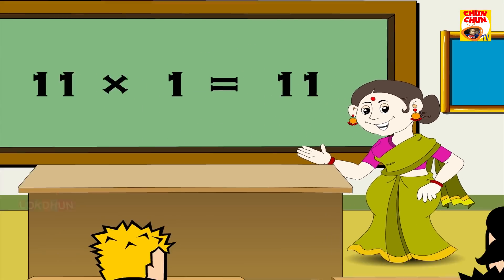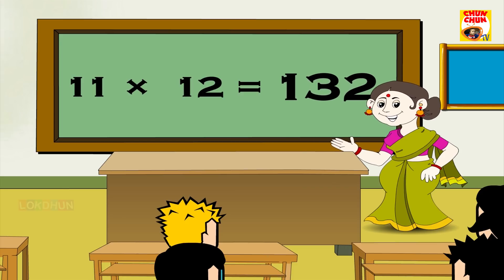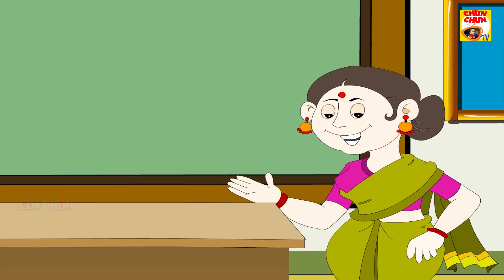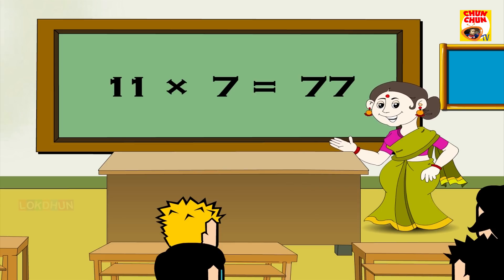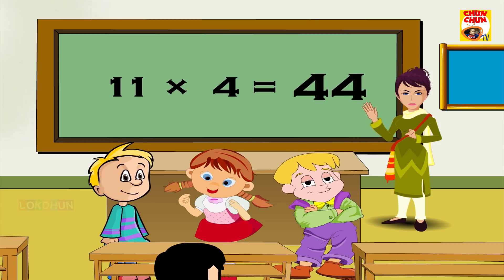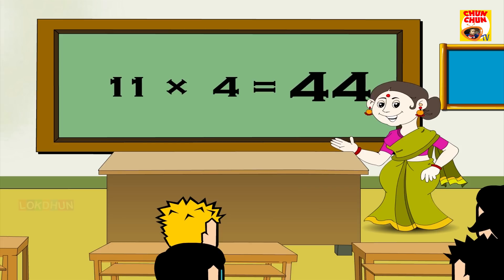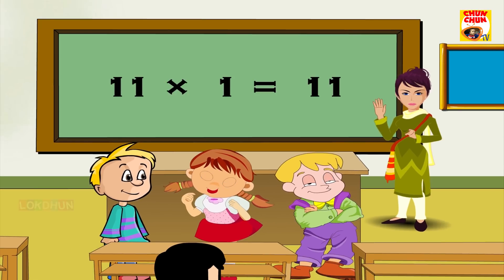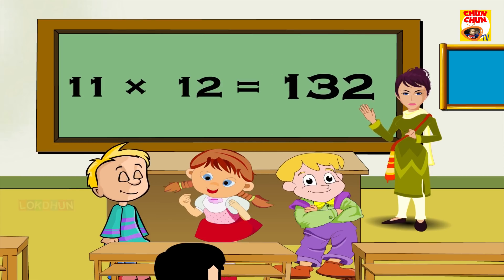Learn Table of 11 | 11 x 1 = 11 | Learn Multiplication | Table Of Eleven | Fun & Learn Video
Multiplication Tables 11 | Multiplication Songs For Kids | Fun And Learn

Story :- Learn Table of 11